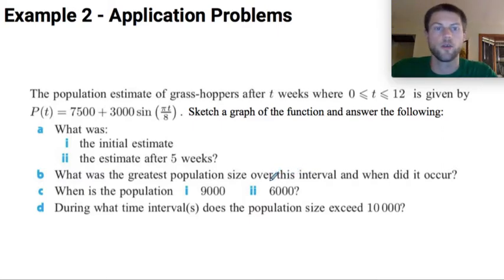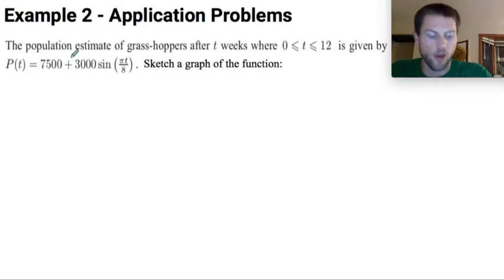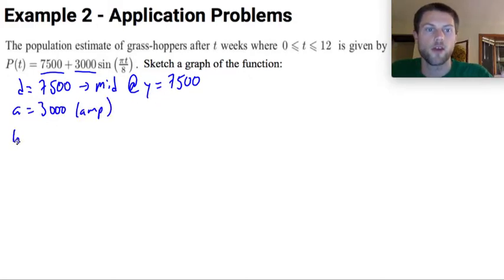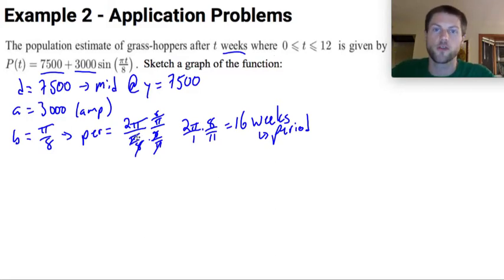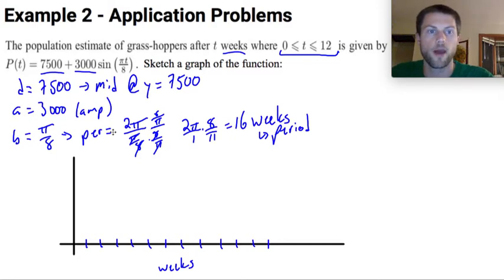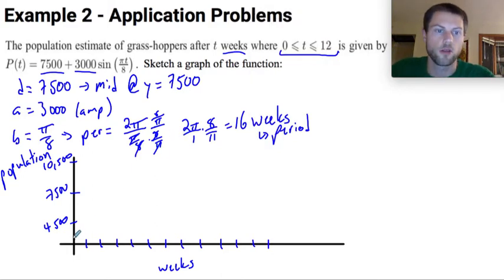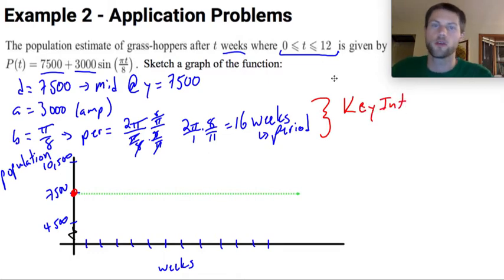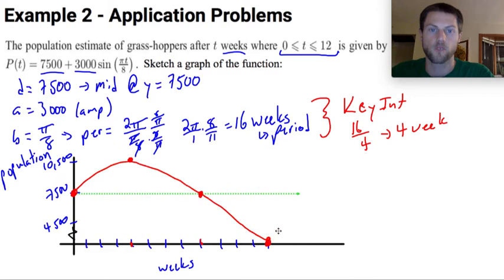Sine Application Problem Part 1